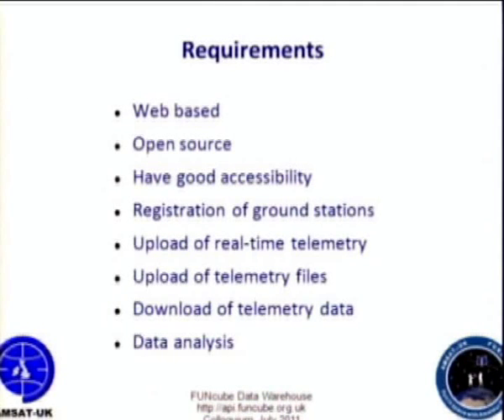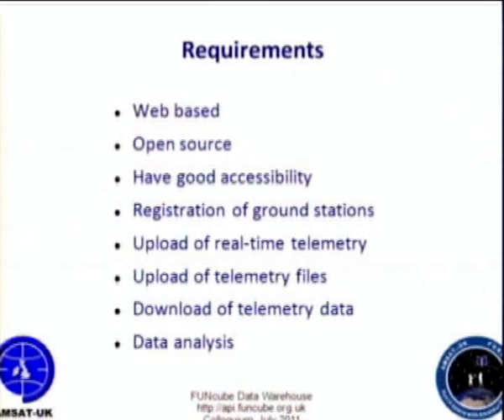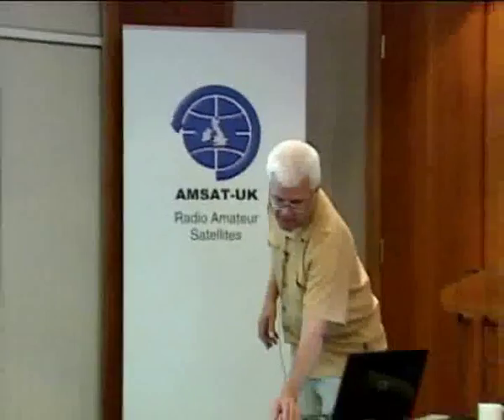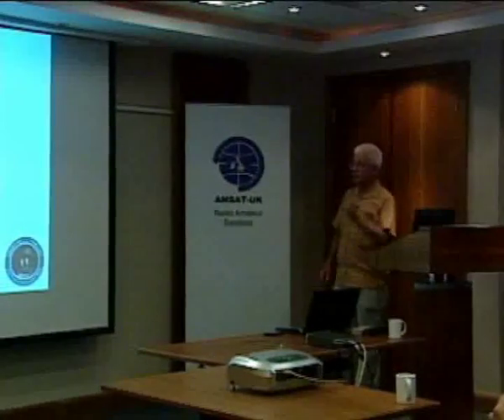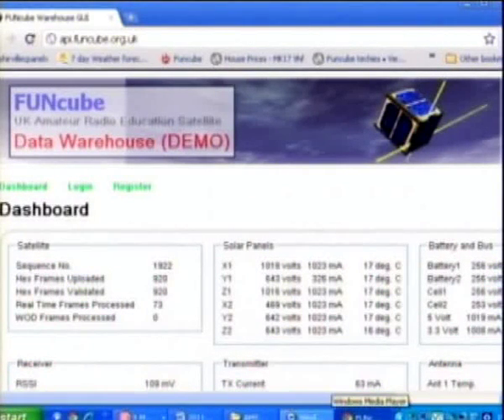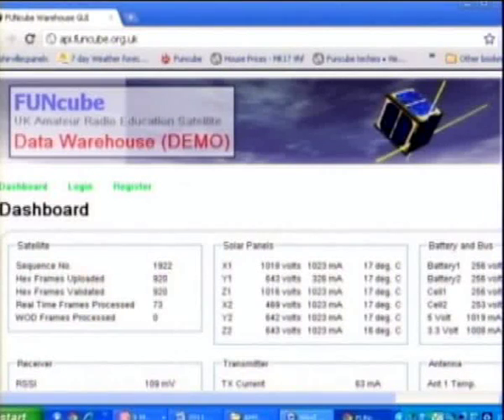2011: FUNcube Data Warehouse - Dave Johnson (G4DPZ)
Video taken at the 2011 AMSAT-UK Space Colloquium
Transferred from the BATC archive